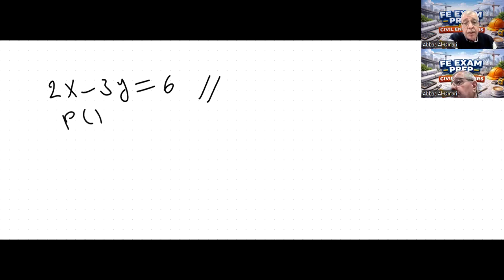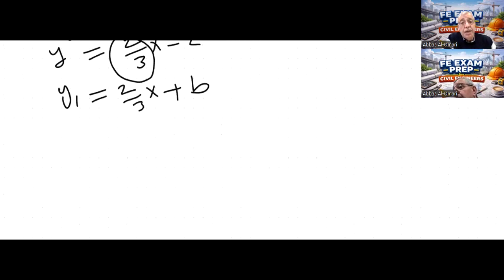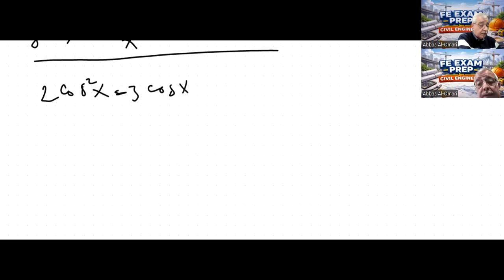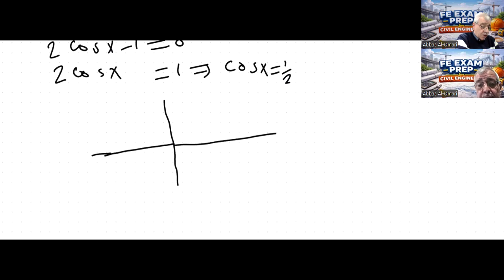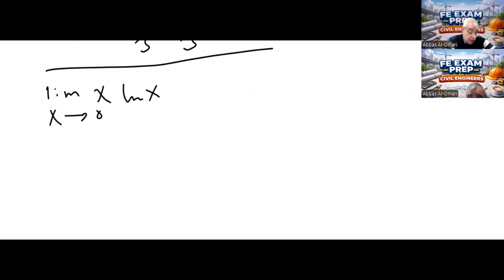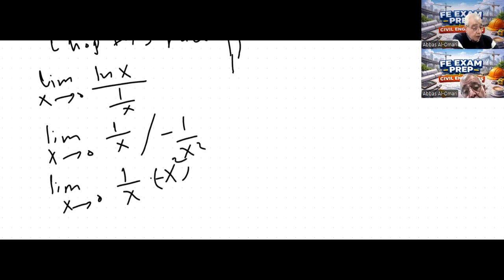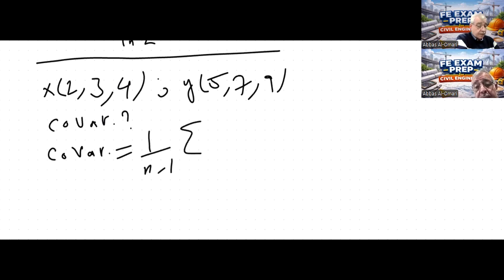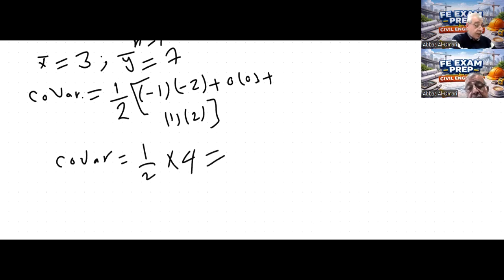FE Exam math problems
This video solves math problems from FE exam for Civil Engineering.